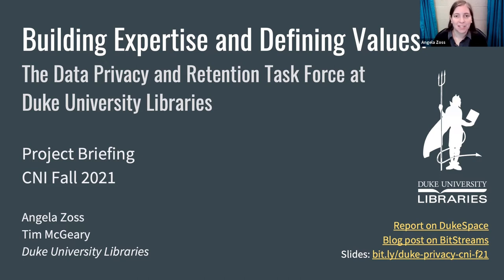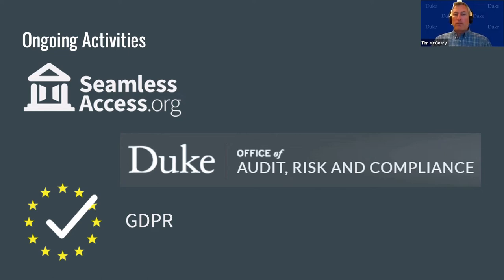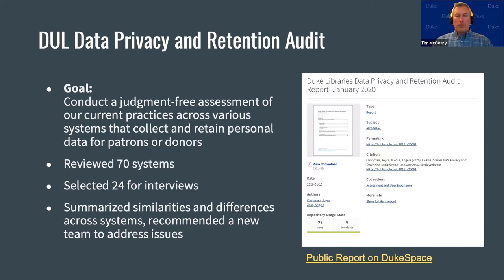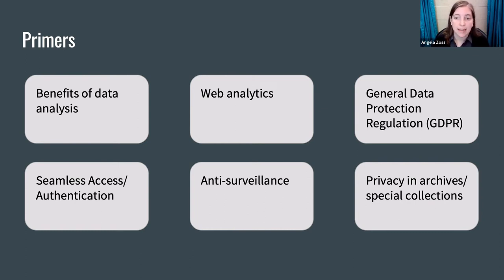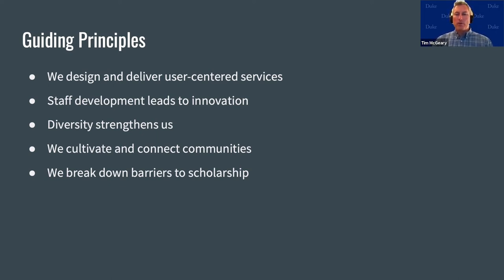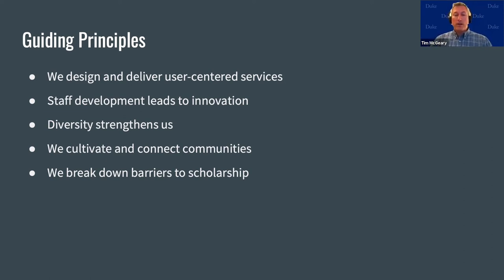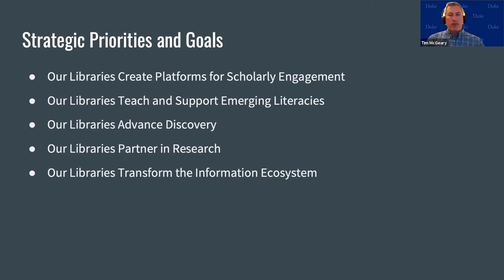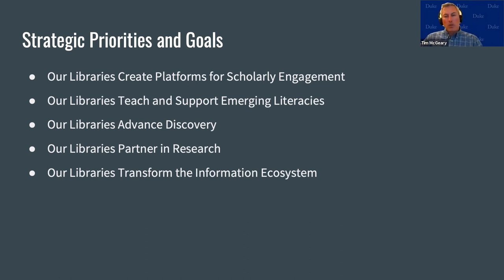Building Expertise & Defining Values: The Data Privacy & Retention Task Force at Duke Univ Libraries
Building Expertise and Defining Values: The Data Privacy and Retention Task Force at Duke University Libraries

Angela Zoss, Duke University
Timothy McGeary, Duke University

The Duke University Libraries will report on a project to develop a new statement of our priorities and guiding principles related to data privacy. This project builds on a variety of precursors, from regulatory changes to technological advancements to conversations in the broader library community. The task force charged with this work included eight staff members from across divisions of the library, and the team spent many months curating and reviewing introductory material in various areas of data privacy before composing its final report. Our project briefing will reflect both on this team structure, which serves as a model process for cross-training and project sustainability, and also on the results of the task force, a public report containing actionable and approachable statements of the Duke University Libraries’ values regarding patron privacy and data retention.